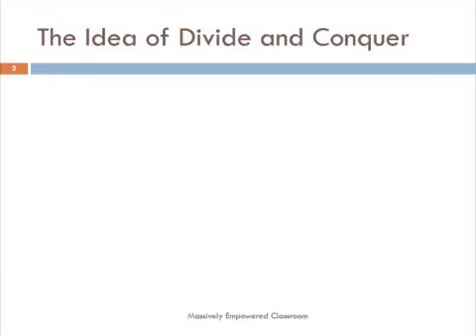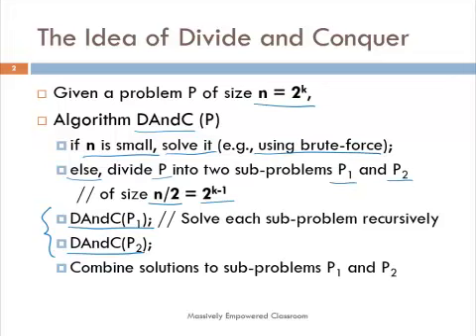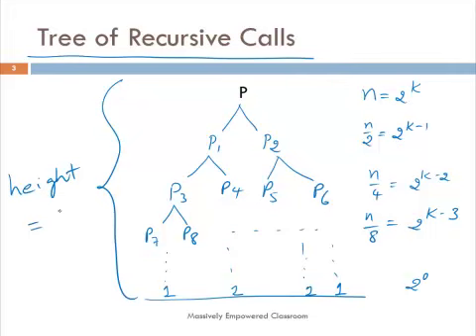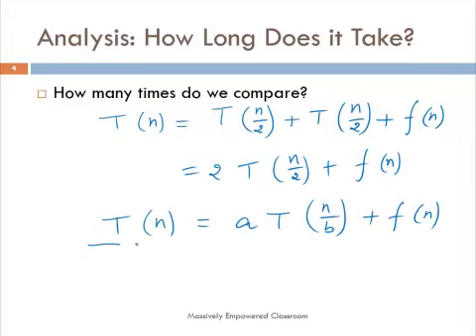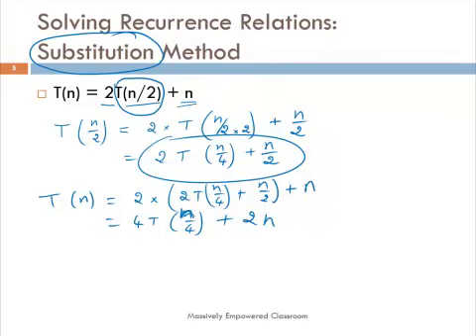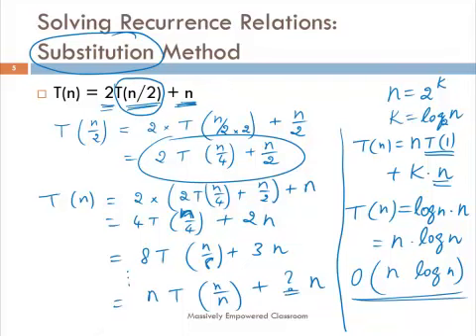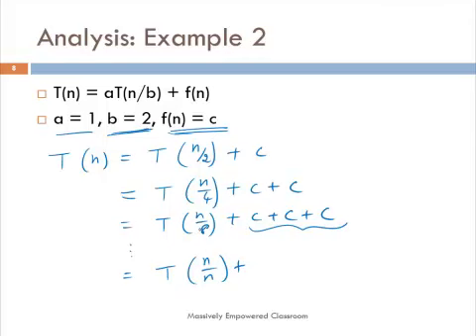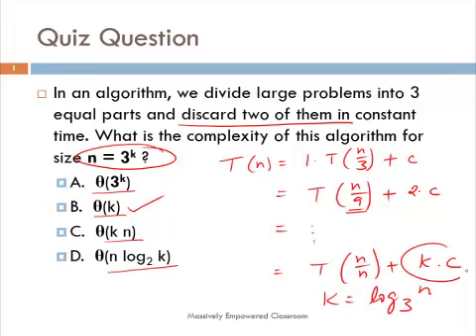M15-Divide and Conquer Generic Method